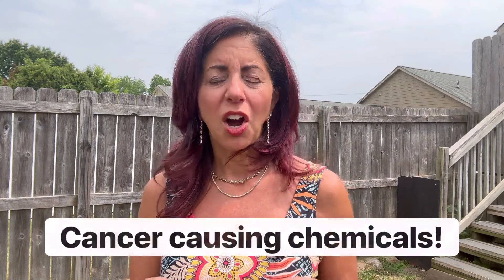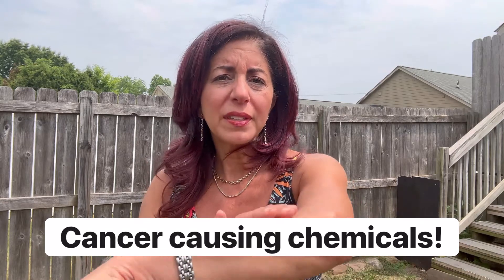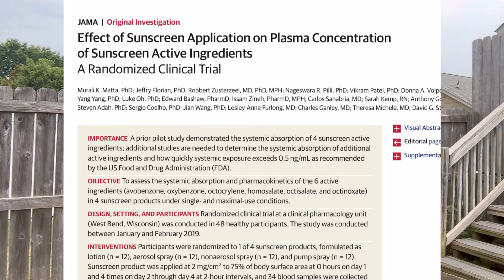Why Sunscreen Might Be Harming You...Watch This Before Slathering It On.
It has been hammered into us, "don't forget sunscreen!" What's the real truth behind sunscreen and it's UV blocking chemicals??  This video addresses harmful chemicals in sunscreen and how they might be affecting your health.  I'll also suggest safer things to use in place of chemical laden, cancer causing sunscreens.

Sunscreen is one of the most common products you use on a daily basis and in the summer months, and it's important that you understand the harmful chemicals that are in it.  These chemicals could be adversely affecting your health and you don't even know it! It leaves us to ask the question, "does sun exposure cause skin cancer or does the years of using toxic chemicals on your skin cause skin cancer?"